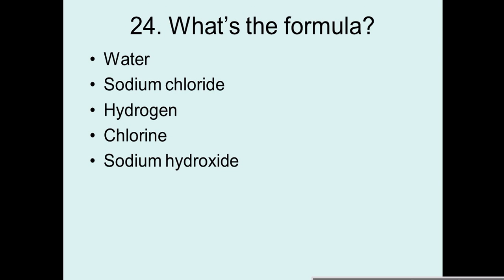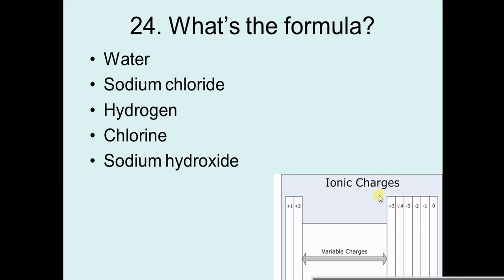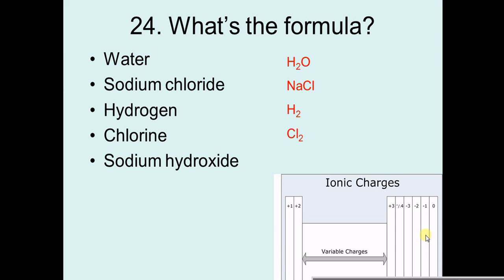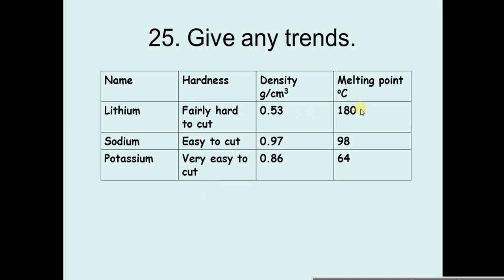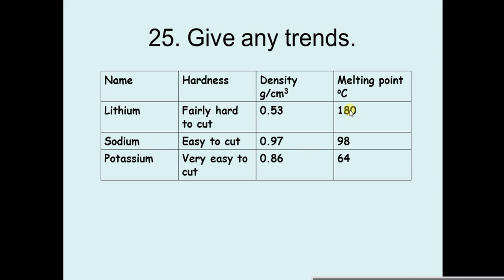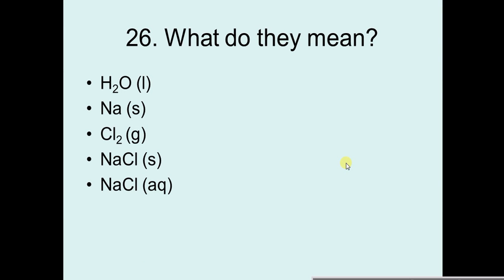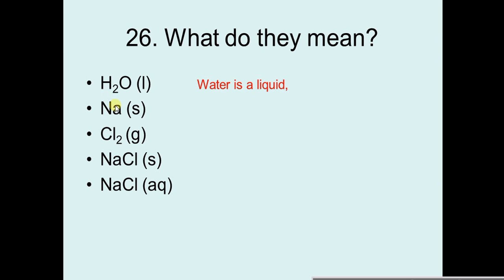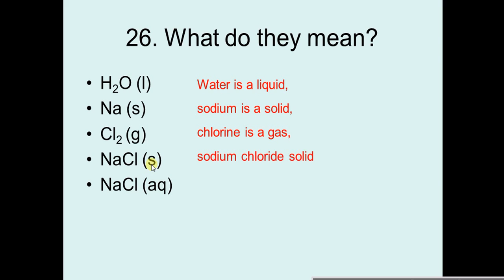C4 revision powerpoint Q24 26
Q24-26 from the C4 revision power point with answers explained